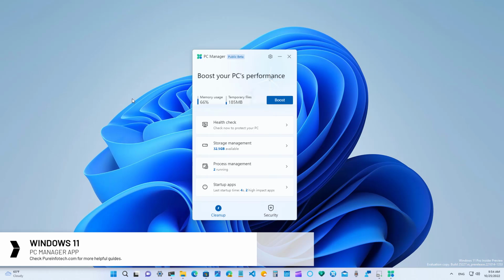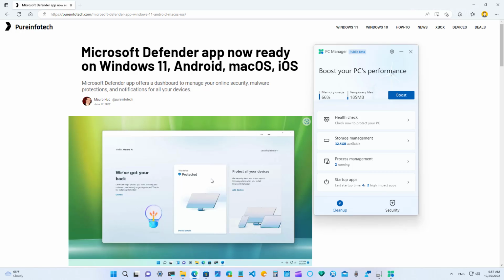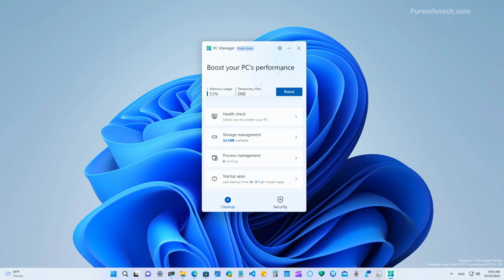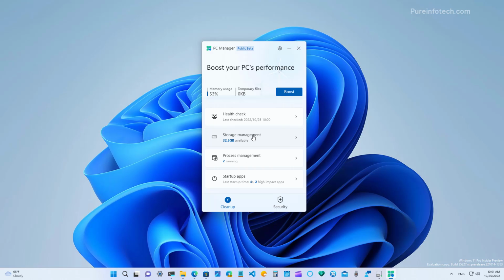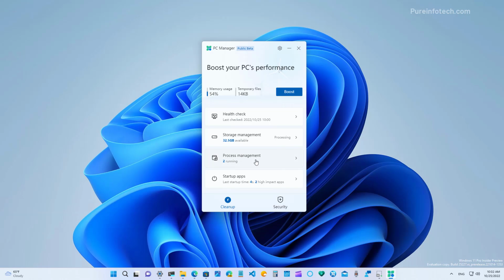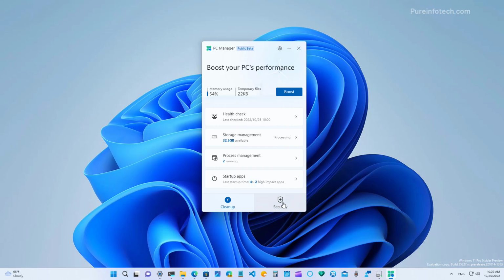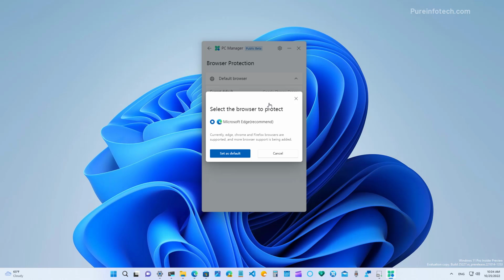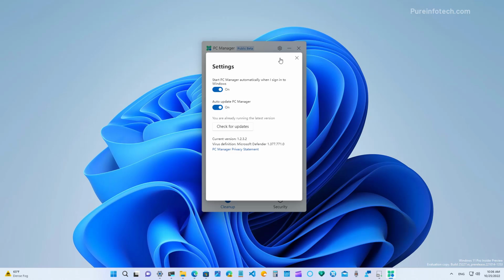NEW PC Manager app for Windows 11 first look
PC Manager app for Windows 11 first look video at the interface and cleanup and security features.
This video highlights everything there's to know about the PC Manager app for Windows 11, including the features to clean up temporary files, terminate processes, and more to boost performance. The app also has security features and options to switch default browser to Microsoft Edge.
** Check the above link for the download details.

Table of contents:
00:00 Intro
00:36 PC Manager cleanup
03:11 PC Manager security
04:11 Closing